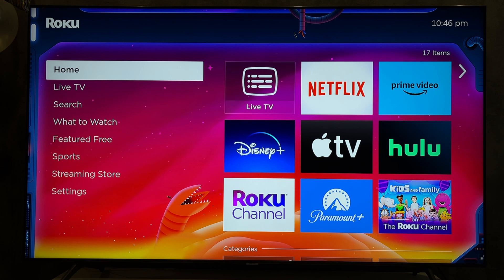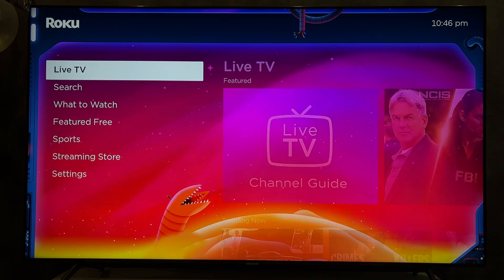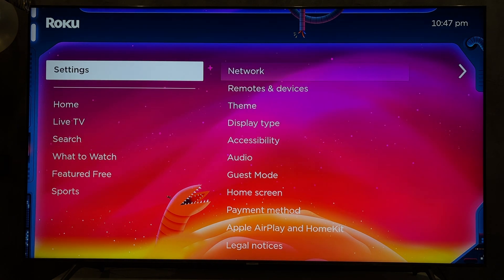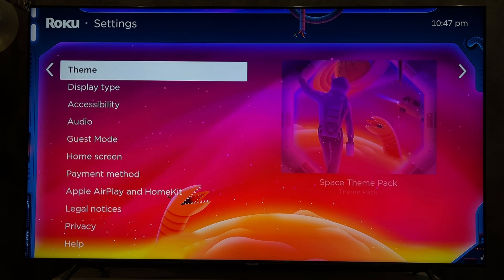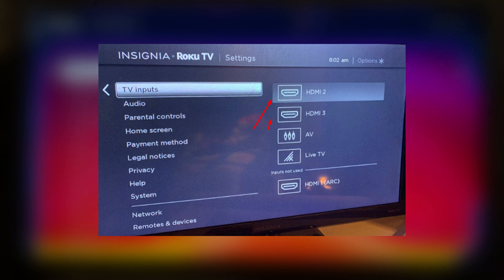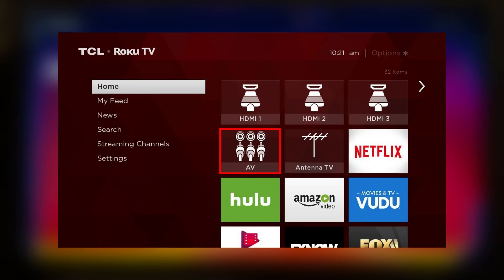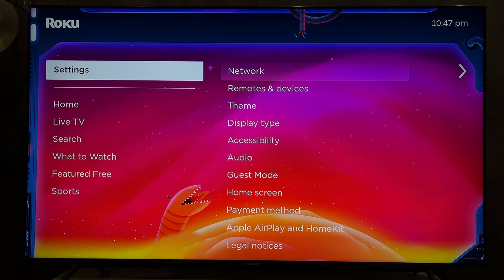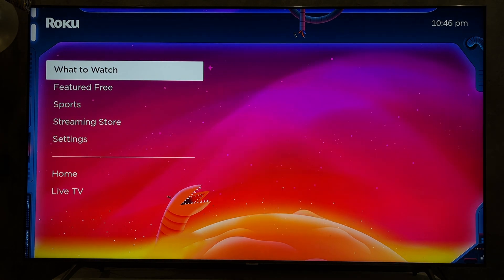How To Change Input On Roku TV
How To Change Input On Roku TV 2024
Today I will tell you How To Change Input On Roku TV (hisense,tcl,onn,stick)
open settings
tv inputs
select input
set up input
open home screen
select input
Add all the inputs you use to the home screen and switch between them when necessary
That's it, now you How To Change Input On Roku TV